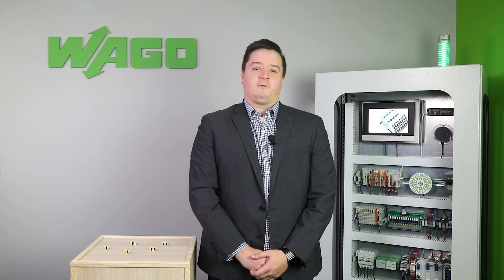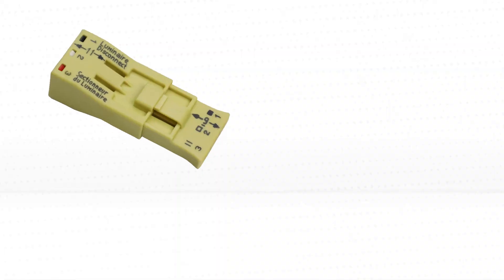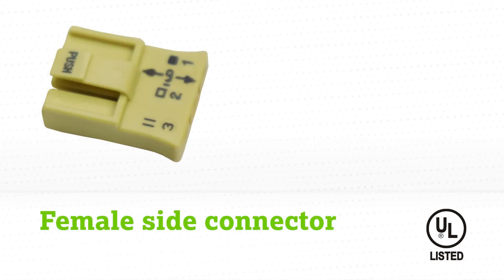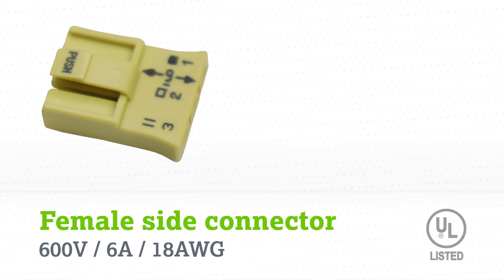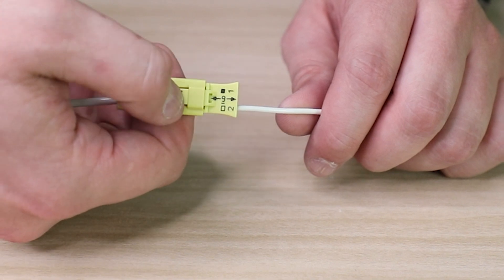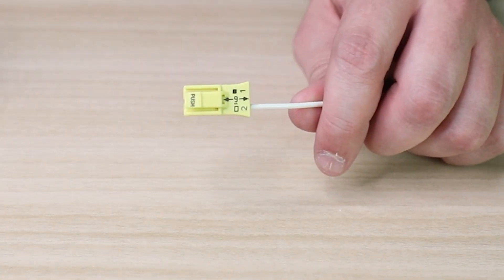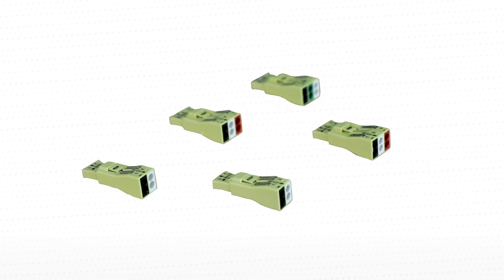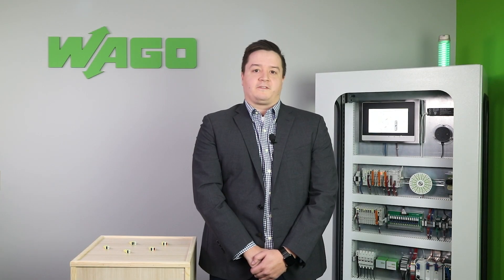Product Manager Minute: 873 Series Lumi-nuts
Discover the benefits of our 873 Series Luminuts with Nick Holzman, WAGO's Product Manager for Electrical Splicing Connectors in this ProductManagerMinute.